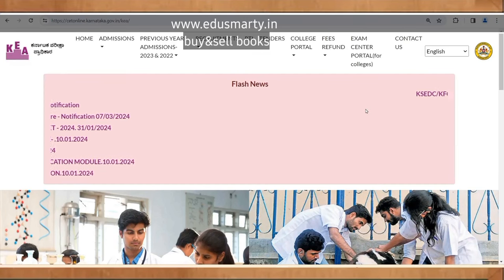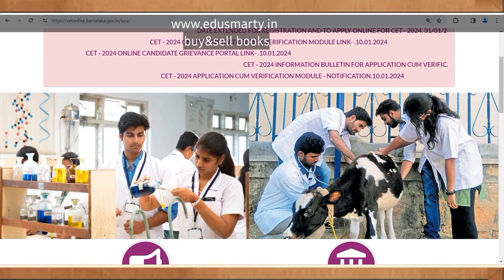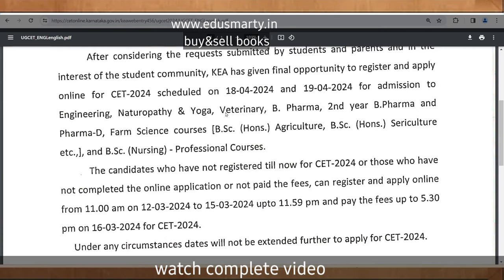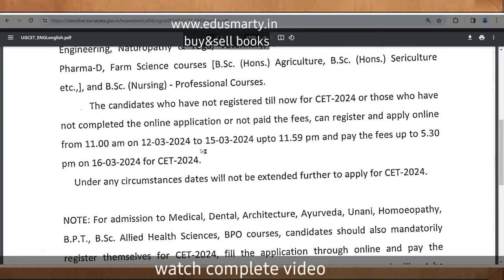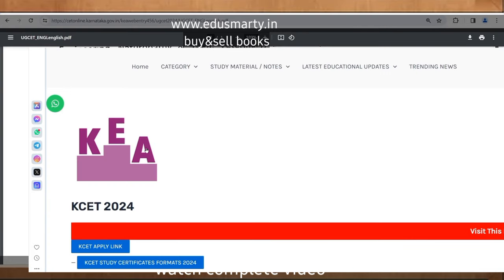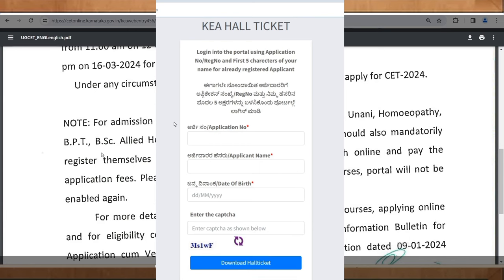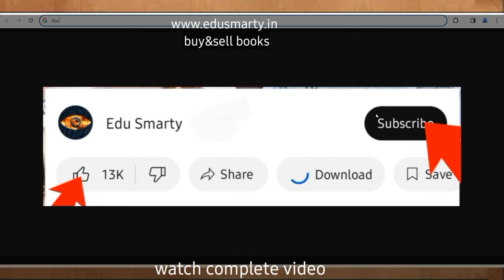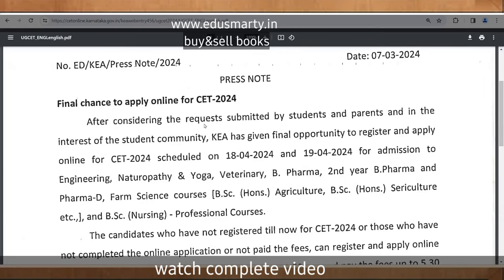KCET 2024 HALL TICKET UNABLE DOWNLOAD ISSUE/KCET HALL TICKET WEBSITE ERROR/KCET HALL TICKET 2024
Are you facing issues downloading your KCET 2024 Hall Ticket? Encountering website errors can be frustrating, especially when you're trying to prepare for such an important examination. Don't worry; you're not alone! In this video, we're diving deep into common issues candidates face while trying to download their KCET Hall Tickets for 2024, and we'll guide you step-by-step on how to overcome these obstacles.

🔍 **What's Inside:**
- **Troubleshooting Common Website Errors:** Simple fixes that can help you bypass those pesky website glitches.
- **Alternative Ways to Access Your KCET 2024 Hall Ticket:** Sometimes, the direct approach isn't the only one. We explore other methods to get your hall ticket.
- **Preparation Tips:** While you're here, why not get some last-minute preparation tips to boost your confidence for the KCET 2024?

👉 **Key Takeaways:**
- Understand why you might be facing issues downloading your hall ticket.
- Learn how to solve these issues with easy-to-follow steps.
- Know who to contact if you need personalized help.

Don't let technical difficulties stand in the way of your examination preparation. Watch this video to arm yourself with the knowledge and tools you need to ensure you have your KCET 2024 Hall Ticket in hand well before exam day. Remember, preparation is key, not just for the exam, but for overcoming any obstacle in your path.

Hit the **like** button if you find this video helpful, and don't forget to **share** it with your friends who might be facing the same issue.

We love hearing from you and learning together as a community.

Remember, you've got this! Let's tackle this hurdle together and move one step closer to acing your KCET 2024. Good luck!